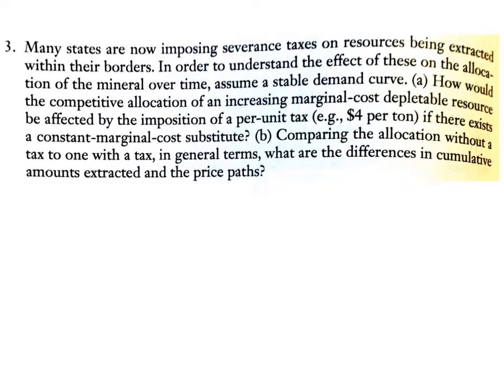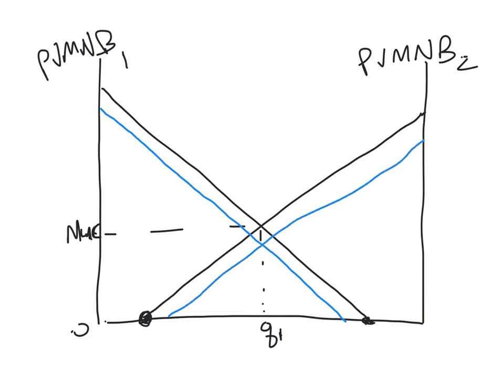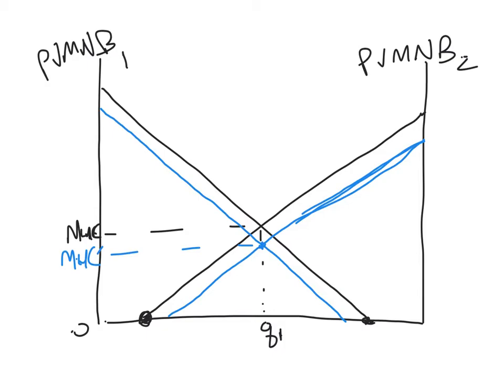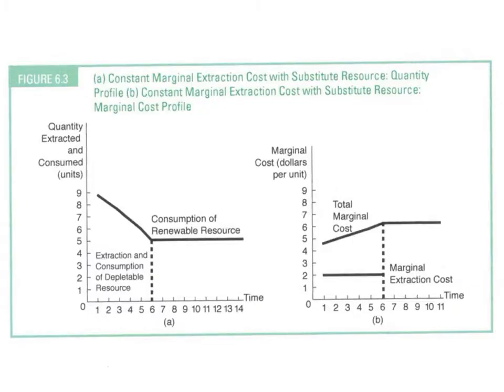333 ch 6 self test number 3